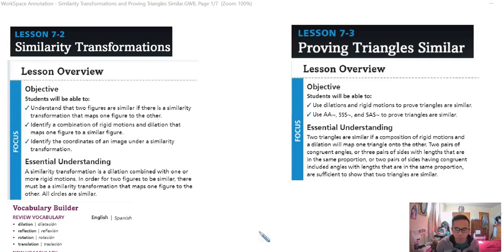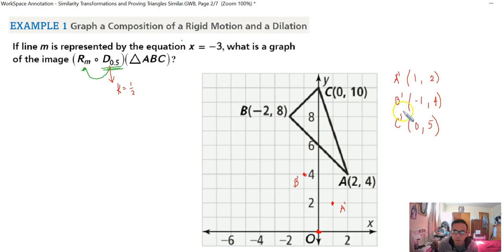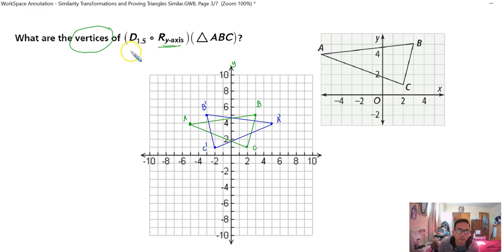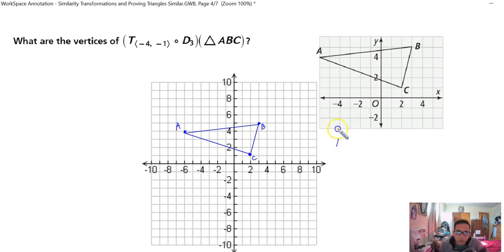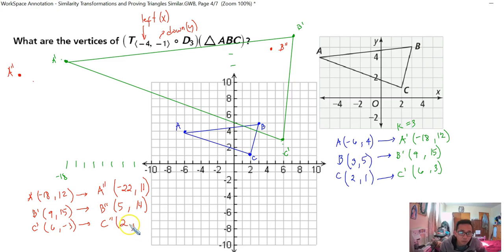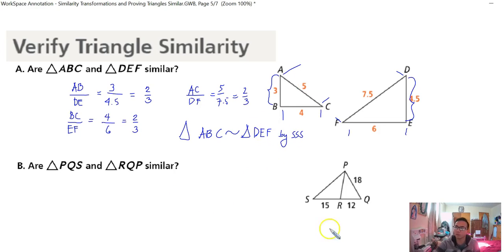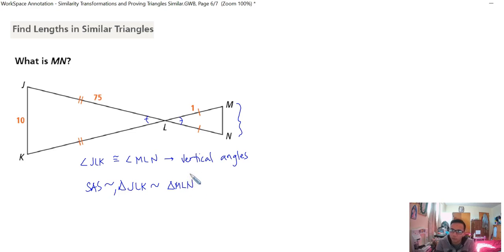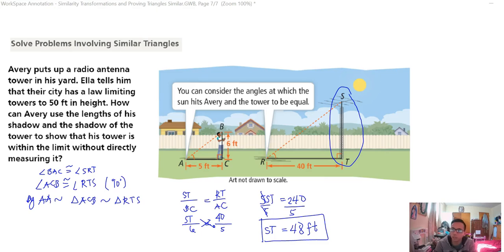Similarity Transformations and Proving Triangles Similar